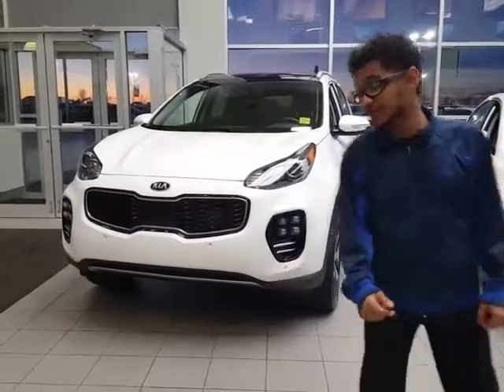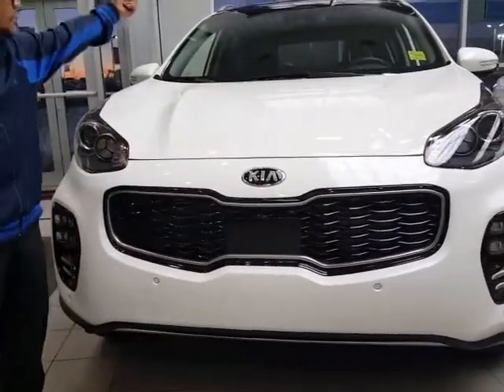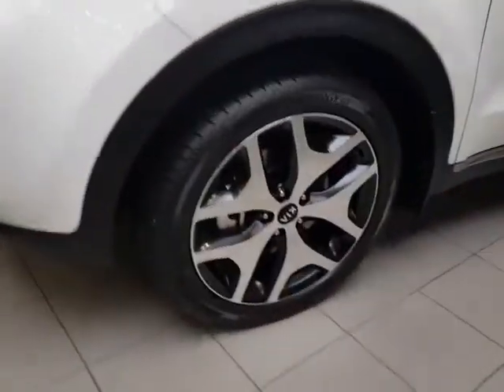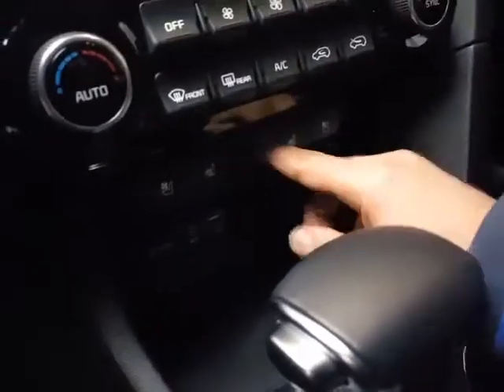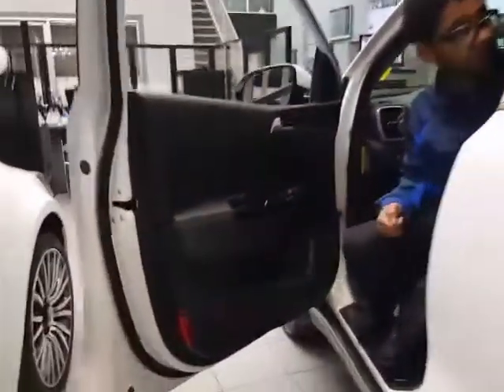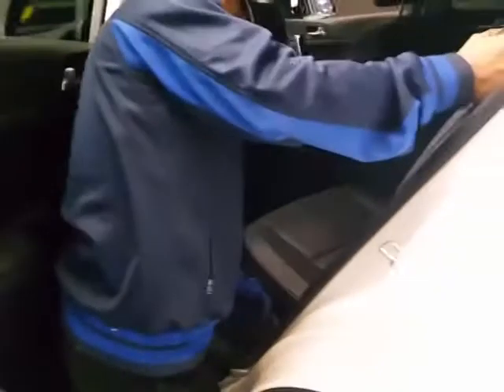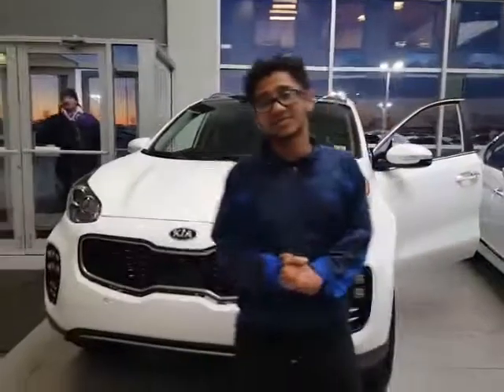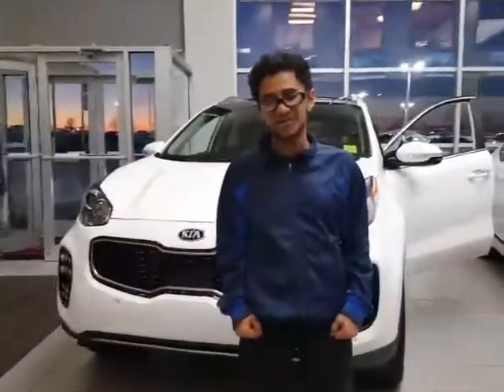2017 Sportage Crystal